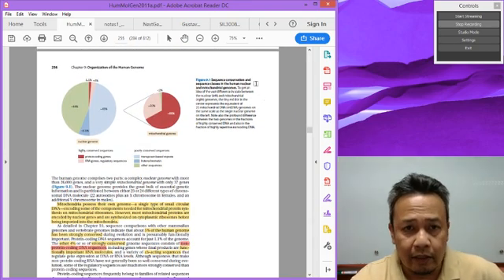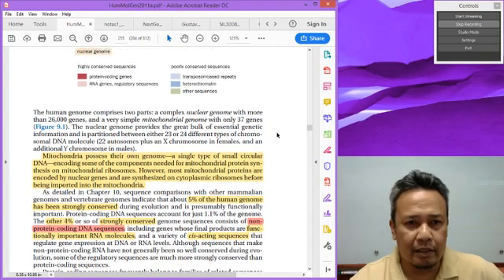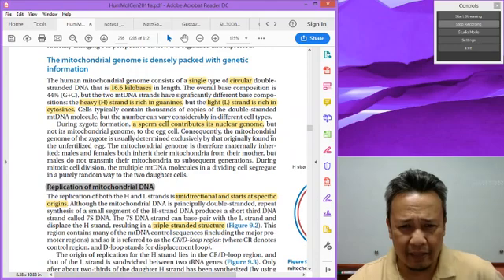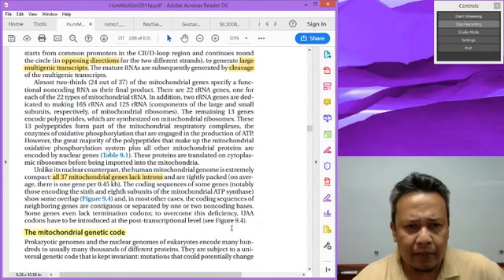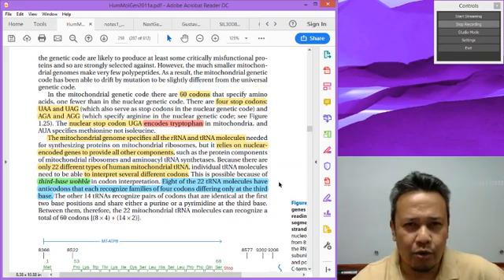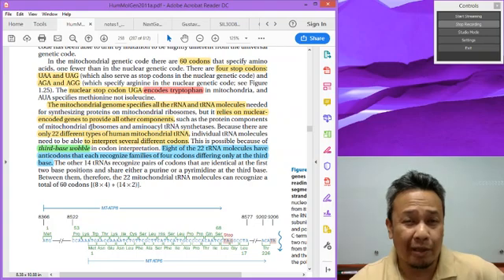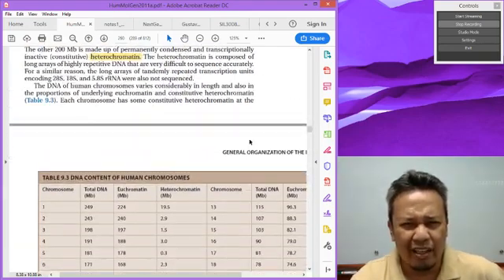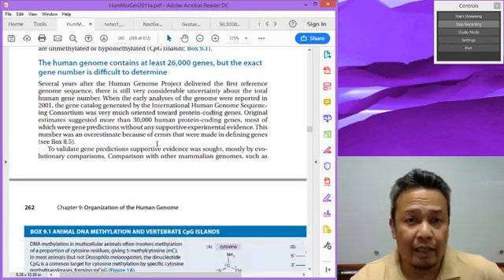HMG2 - Chapter 9#1 Genome Organization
Human molecular genetics SIL3008